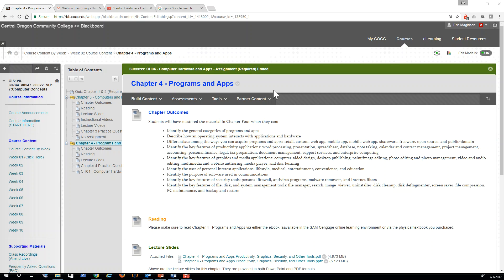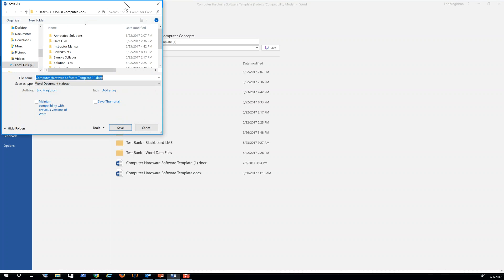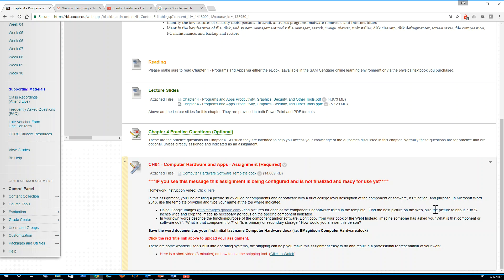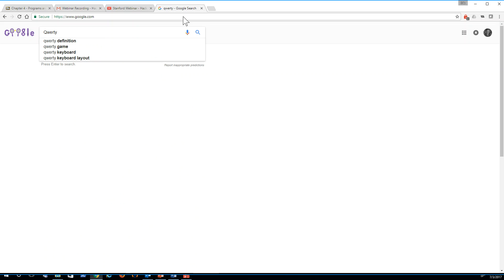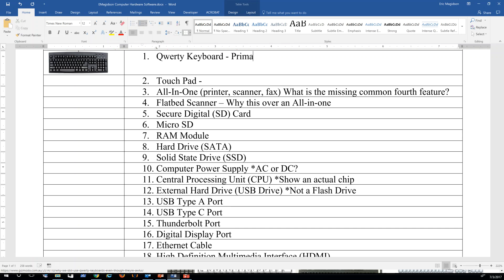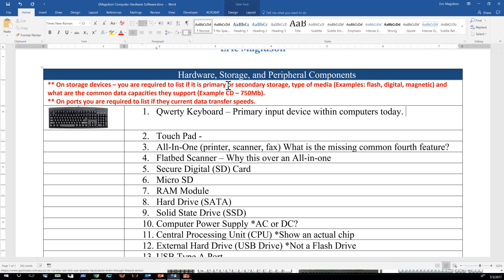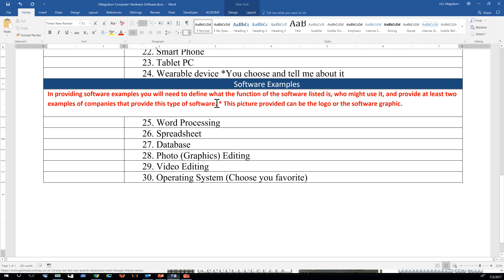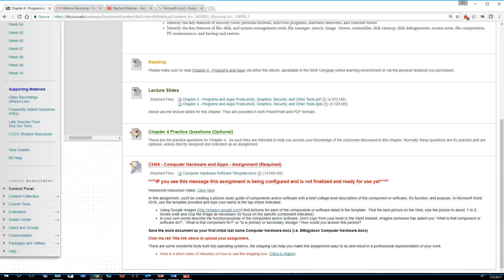Hardware Assignment Instructions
This short video explains how to complete the computer hardware assignment as associated with the IC3 certification course.